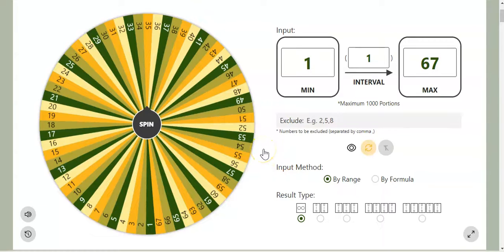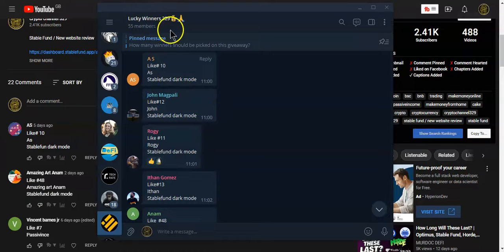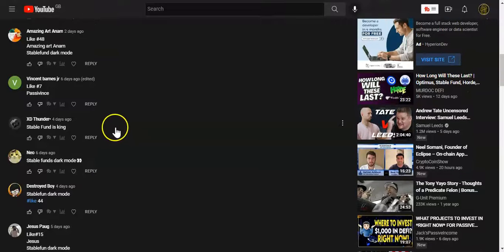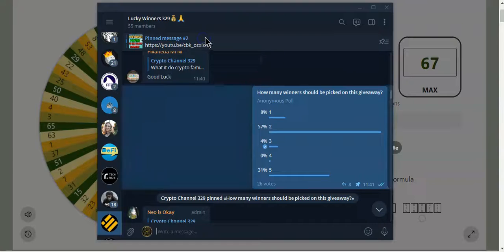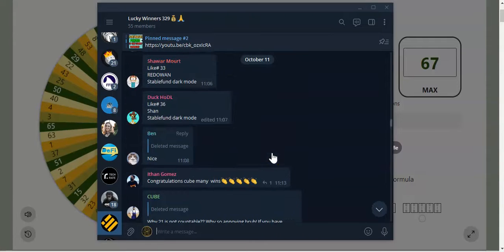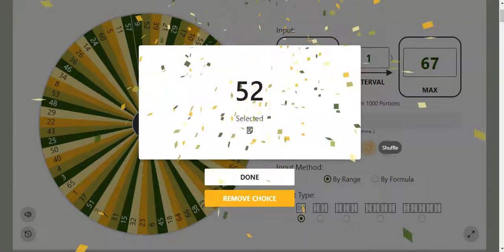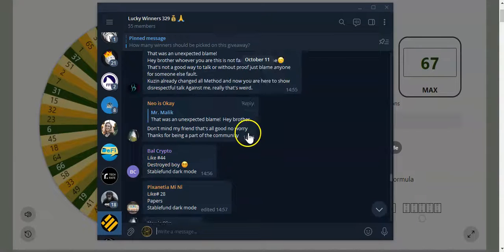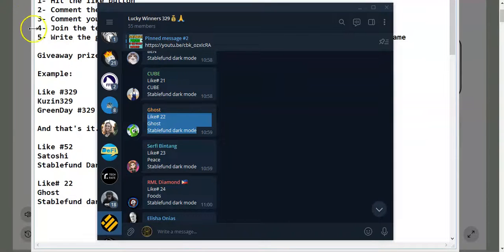Winners announcement / Thanks for your support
📍Pizza Tower
💰Earn from 2.01% to 2.67% daily💰
♦️Stake BNB Earn BNB

📍Wealth Mountain
💰Earn from 1% to 5% daily💰  + 3% Signup bonus
♦️Stake USD Earn USD

📍Drip
💰Earn 1% daily💰
To join you need to add my buddy address on GET A BUDDY section and UPDATE it.
My BUDDY Address
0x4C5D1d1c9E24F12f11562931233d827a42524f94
♦️Stake DRIP Earn DRIP

Telegram groups